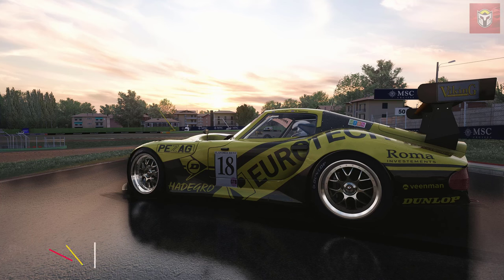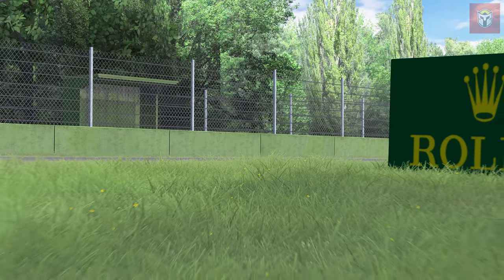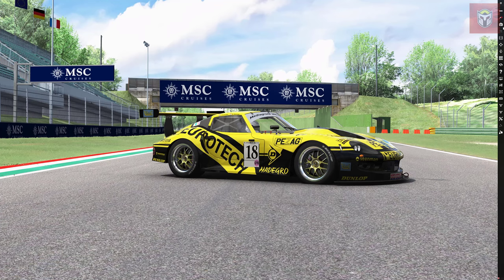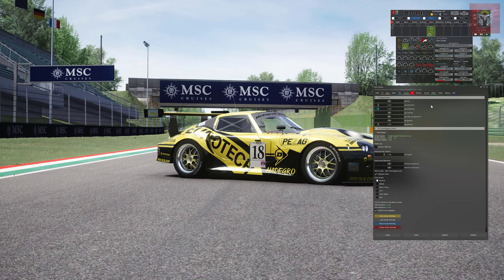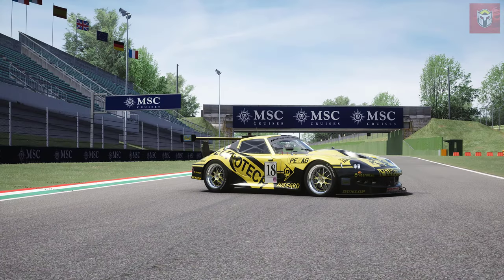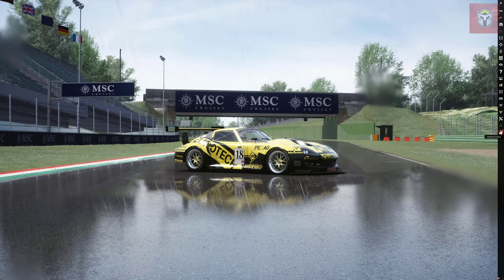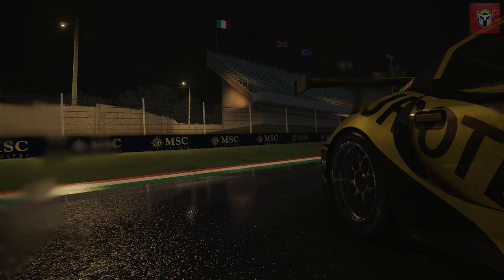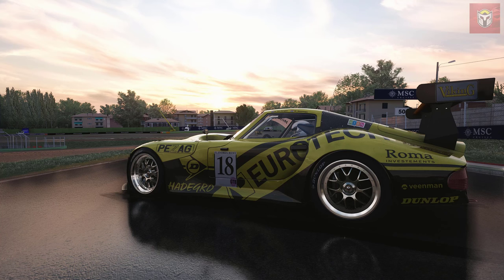PREMIER Graphics For Assetto Corsa 2023 - Marcos Mantis GT3 - Download Links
PC Specs -

Graphics Card: Geforce 4070TI